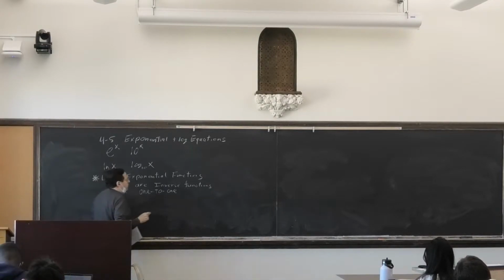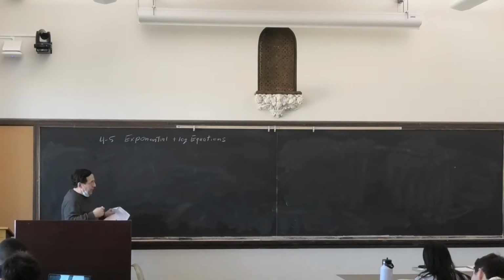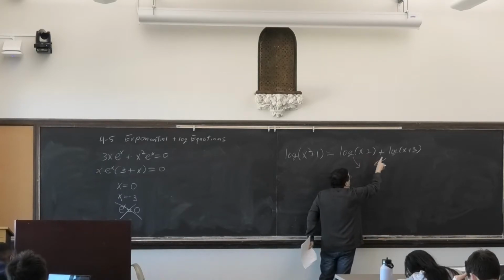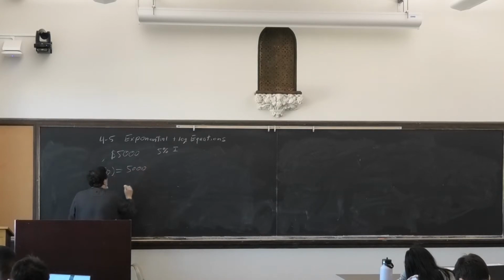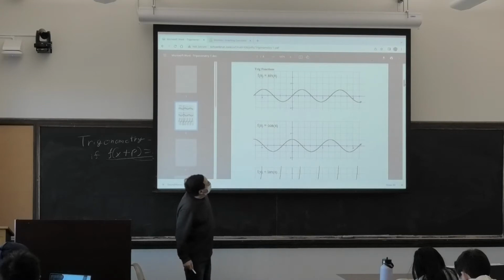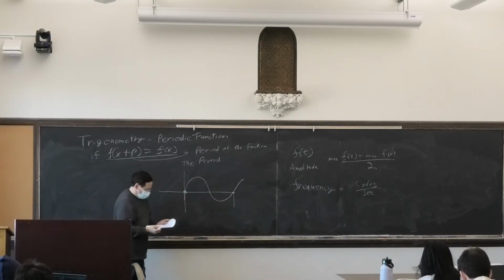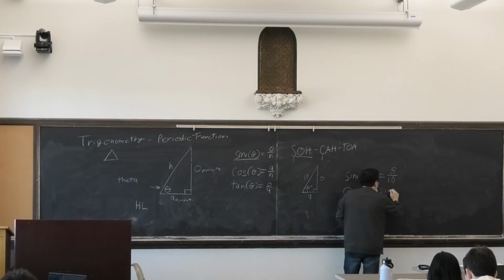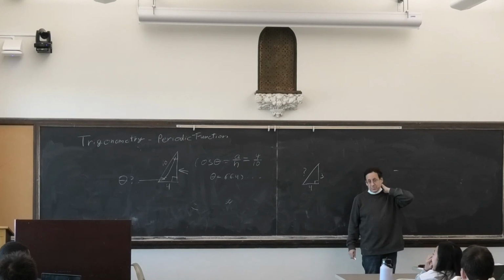Math108 11012022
USF Math108 on 11/01/2022 w/Mitchell Schoenbrun, Log and Exponential equations, Periodic Functions, Triangle Trigonometry.